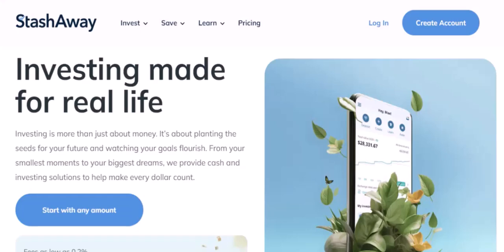How do I withdraw from StashAway?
In this video we talk about How do I withdraw from StashAway